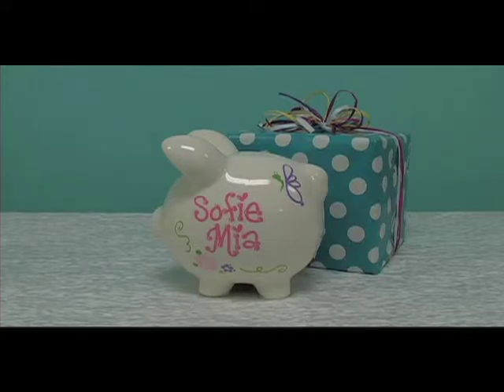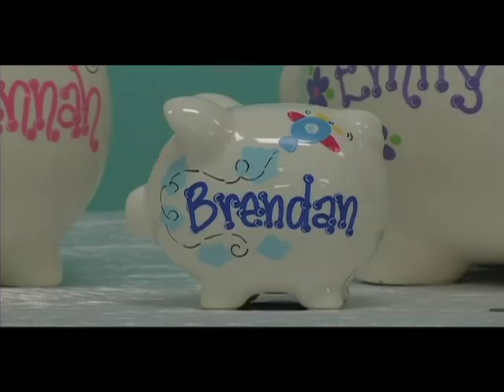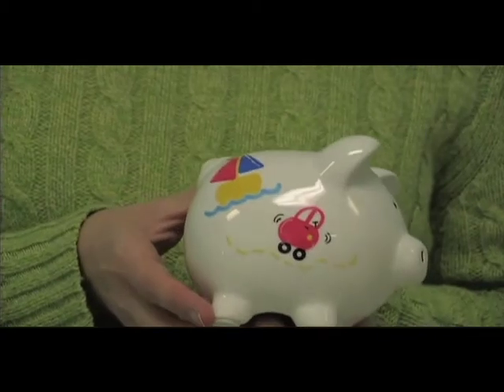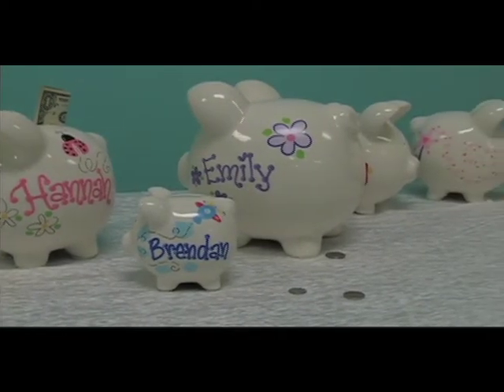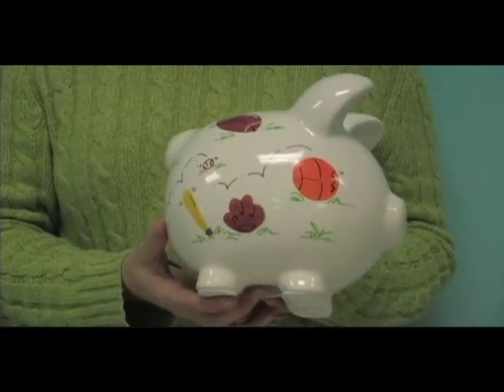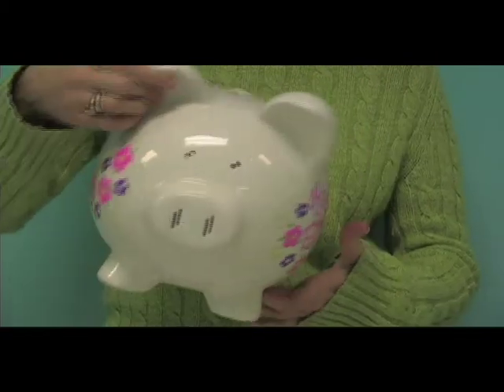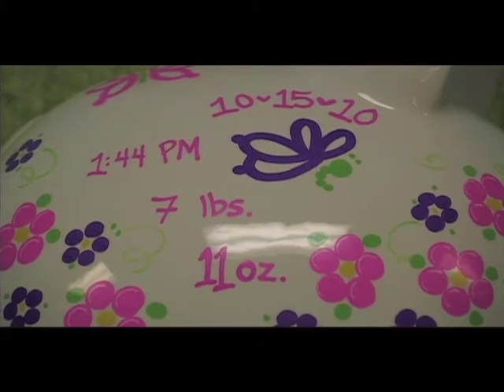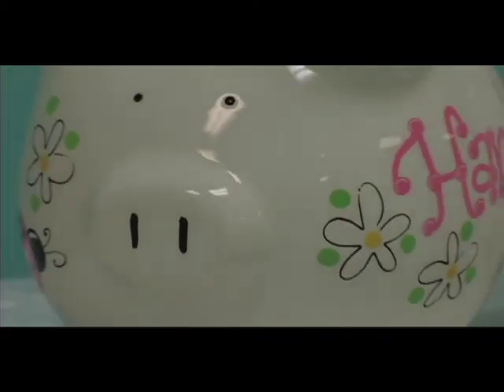My Bambino Piggy Banks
A look at my bambino's number one product.